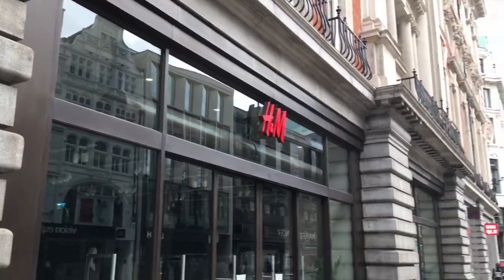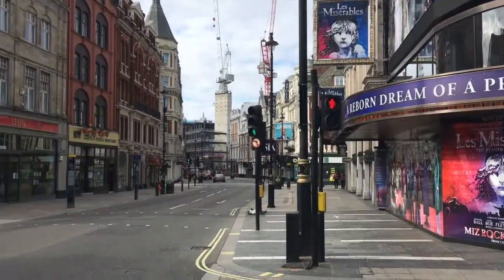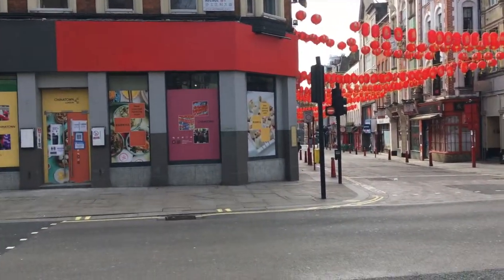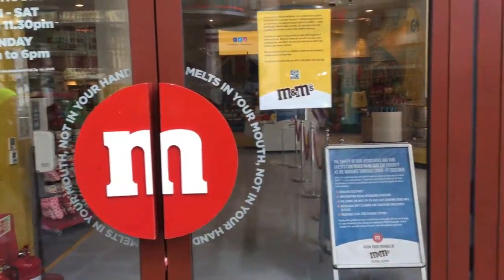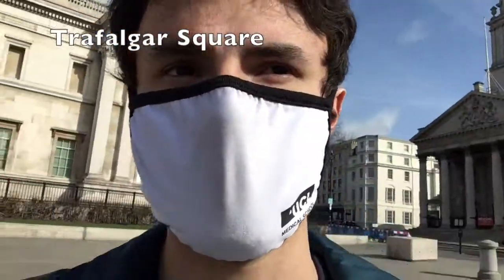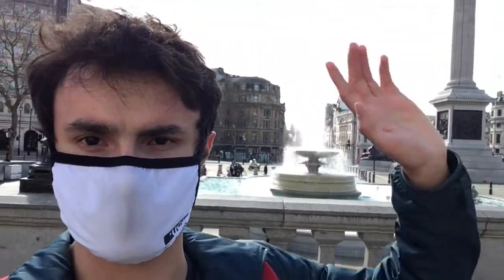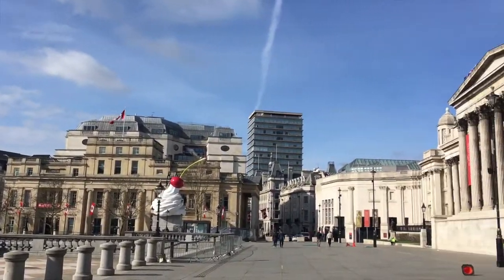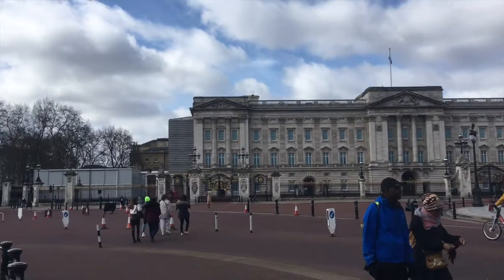Walk with me to Buckingham Palace: Nathan Alex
Join me on my walk to Buckingham Palace, passing through other exciting London sites such as Oxford Street and Trafalgar Square

Timecodes:
0:00 - Intro
0:27 - Oxford Street
1:31 - West End Theatres
1:56 - China Town
2:12 - Leicester Square
3:14 - Trafalgar Square
4:19 - Buckingham Palace